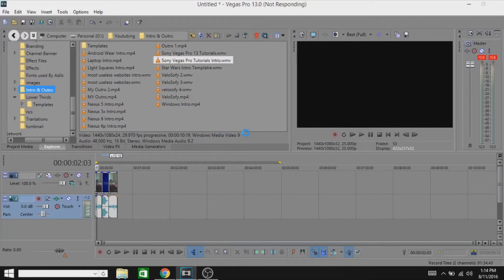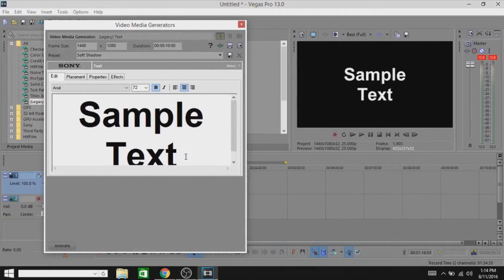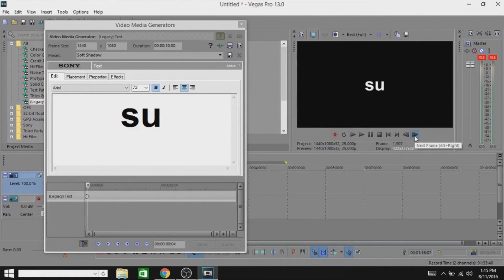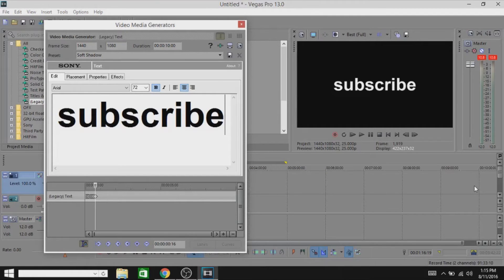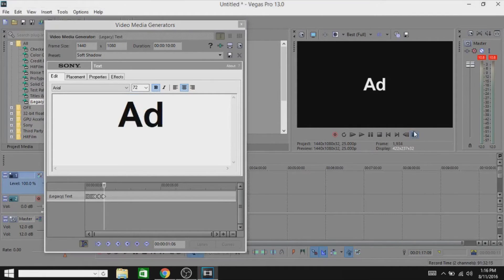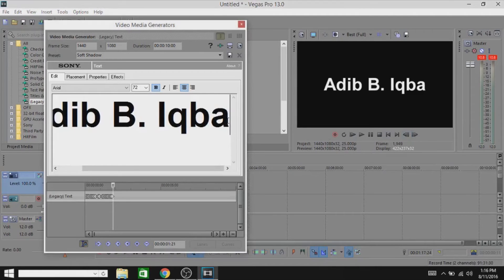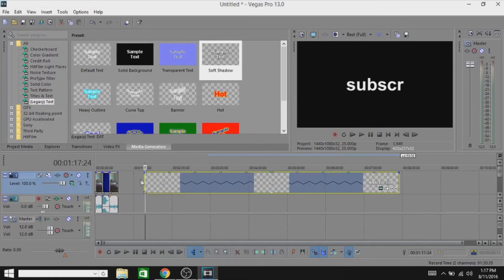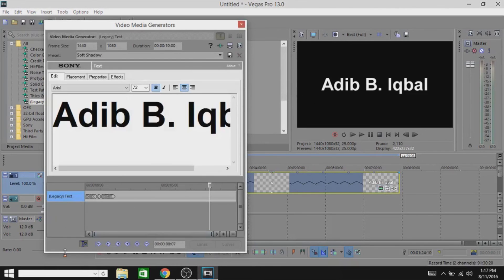Sony Vegas Pro 13: How to Make Auto Text Typing Effect - Tutorials #22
In this video I will be showing how to make auto text typing effect using sony vegas pro 13.
It is a very easy method to make auto text typing effect in sony vegas pro 13.